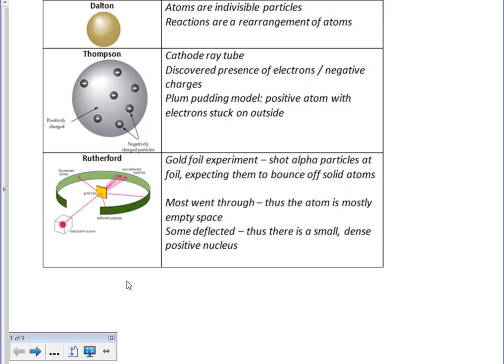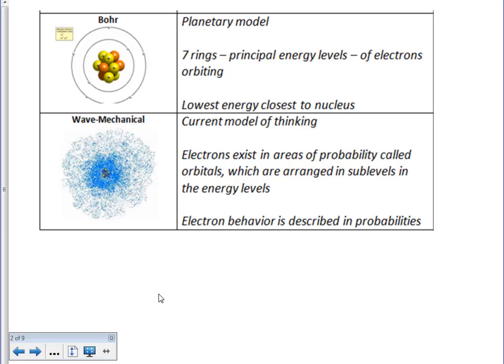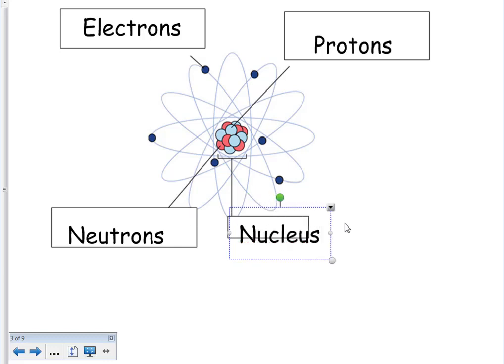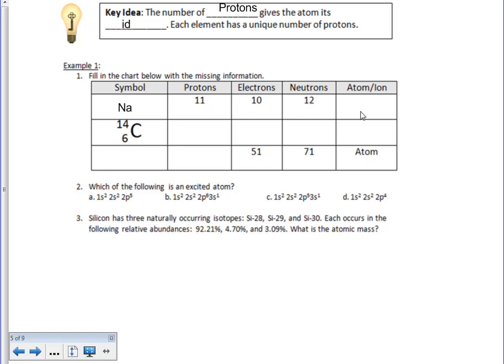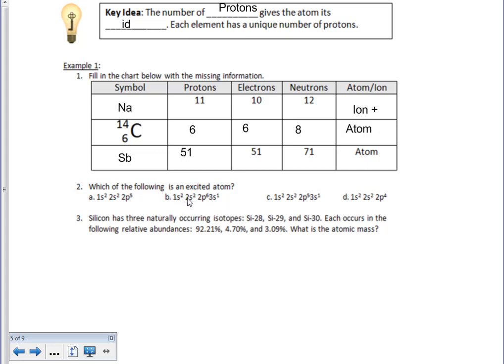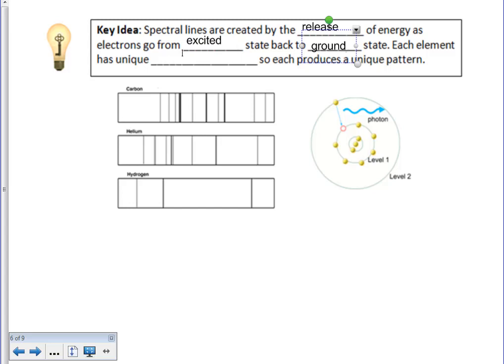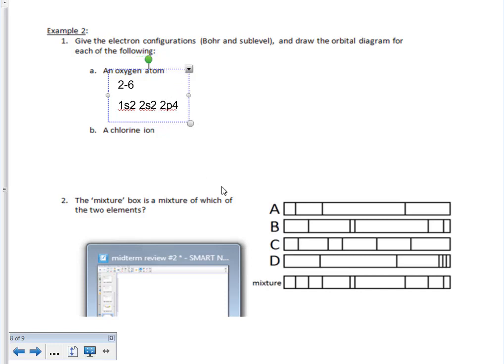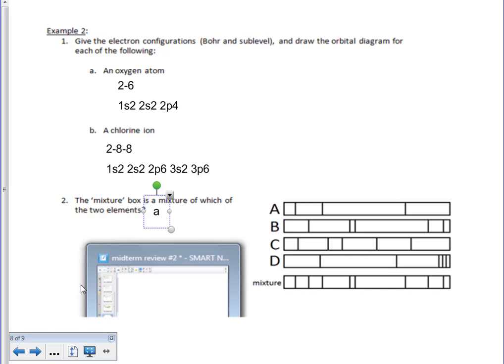Midterm Day 2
Atomic Theory, Atomic structure, isotopes, ions, spectral analysis, natural abundance, electron configuration, sublevel notation